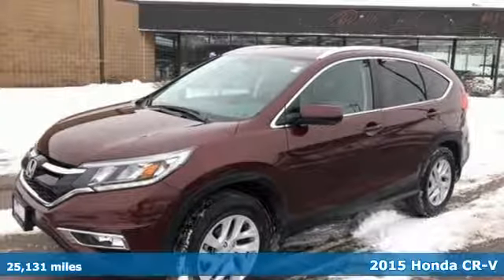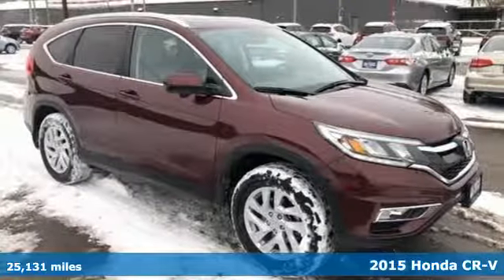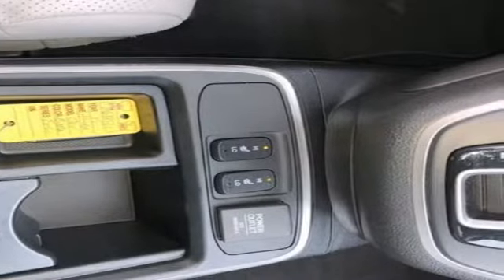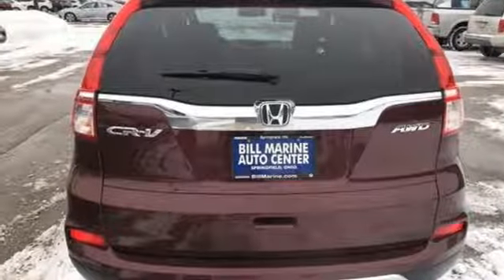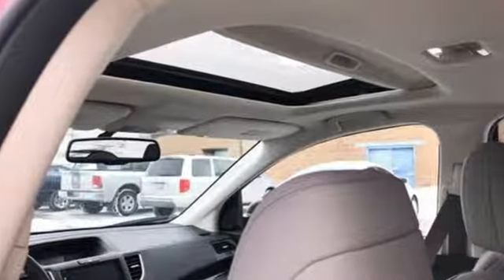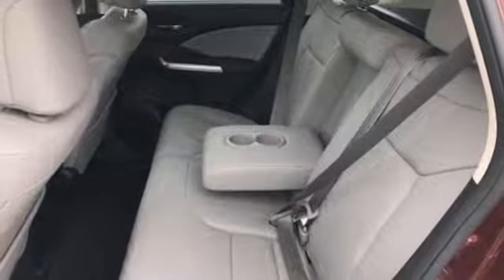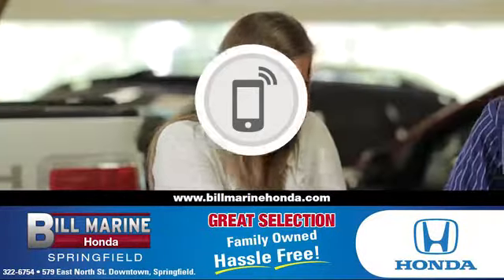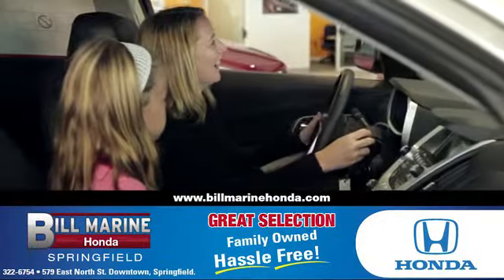2015 Honda CR-V Springfield OH Dayton, OH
Year: 2015
Make: Honda
Model: CR-V
Trim: EX-L
Engine: 4 Cyl - 2.40 L
Transmission: CVT
Color: Basque Red Pearl II
Interior: Gray
Mileage: 25131
Stock #: H681521
VIN: 2HKRM4H70FH681521
Recent Arrival! Priced below KBB Fair Purchase Price! ** Heated Front Leather Seats! **, ** Push Button Start! **, ** 4x4 - Never Worry About The Weather! **, ** Remainder Of Factory Warranty Still Applies! **, ** Non Smoker! Well Cared For & Maintained! **, **4cyl - All The Power - Better MPG!**, **Bluetooth Hands-Free Calling!**, **Rear View Back-Up Camera!**, **Moonroof**, ~~~ Auto Check - Free of Accident Report~~~, CR-V EX-L, 4D Sport Utility, 2.4L I4 DOHC 16V i-VTEC, CVT, AWD, Basque Red Pearl II, Gray w/Leather Seat Trim. 26/33 City/Highway MPGbrbrbrAwards:br * 2015 KBB.com Brand Image Awardsbr2016 Kelley Blue Book Brand Image Awards are based on the Brand Watch(tm) study from Kelley Blue Book Market Intelligence. Award calculated among non-luxury shoppers. Kelley Blue Book is a registered trademark of Kelley Blue Book Co., Inc.

Address:
579 East North Street